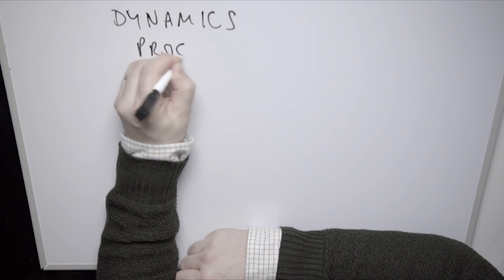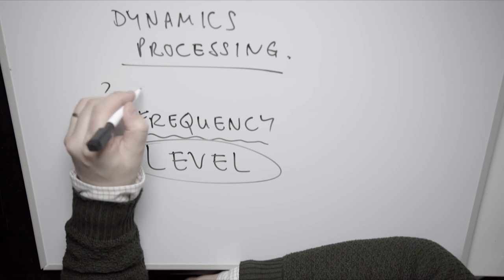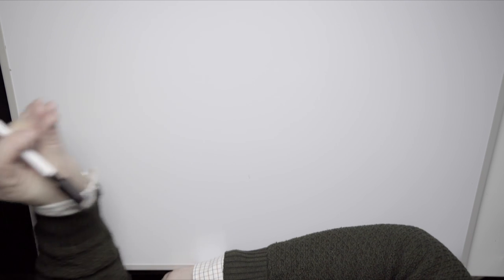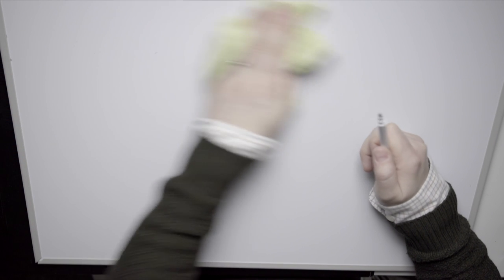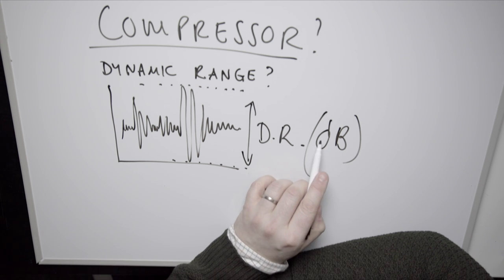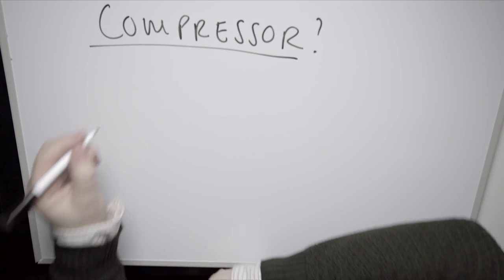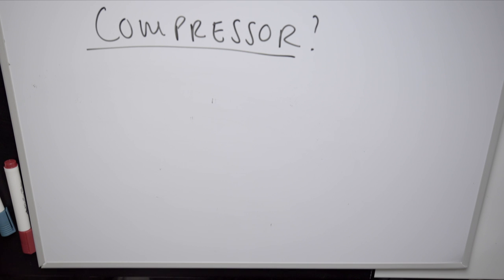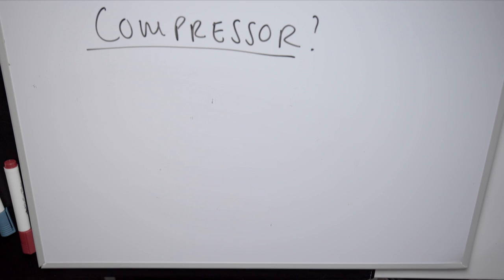Intro to Dynamics Processing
An introduction to Dynamic Processing especially with regards to the Compressor.